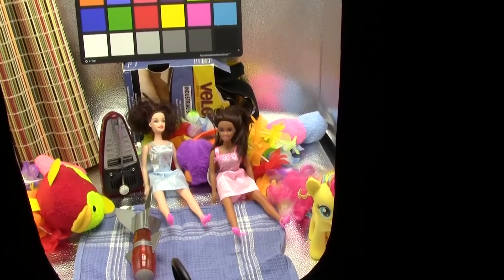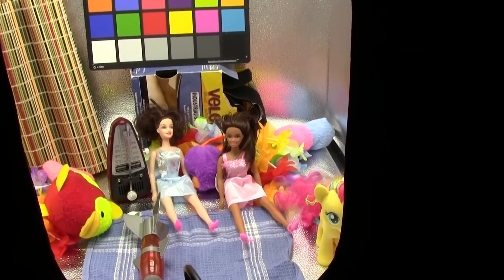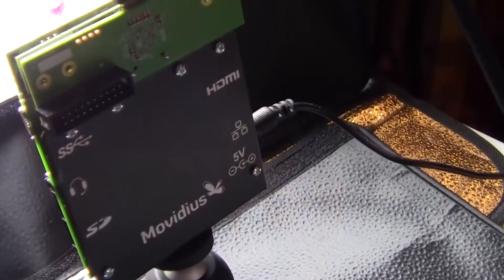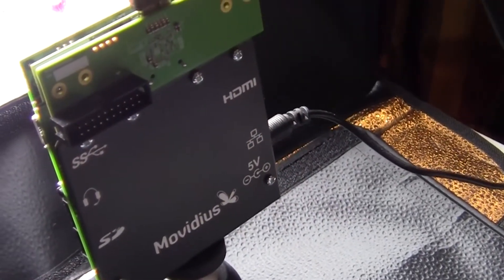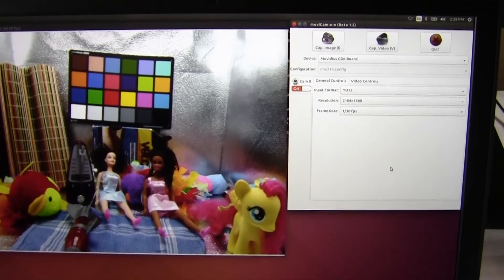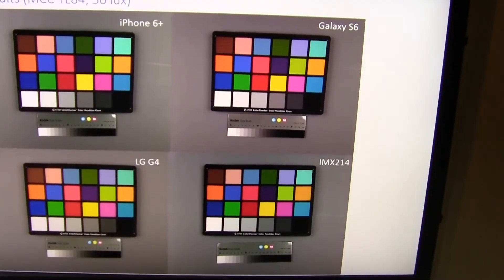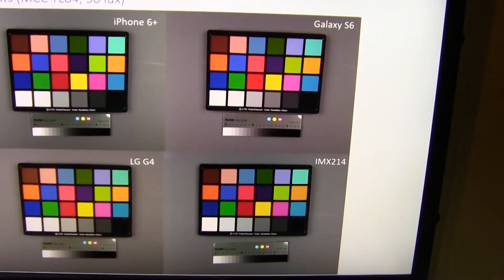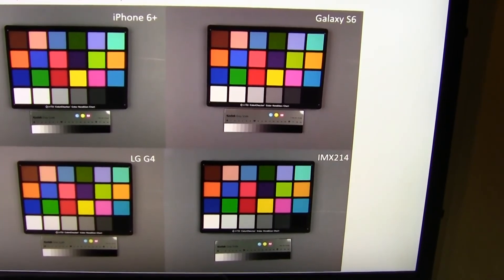Movidius Demonstration of Image Signal Processing Quality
Mansour Behrooz, Business and Sales Manager at Movidius, demonstrates the company's latest embedded vision technologies and products at the January 2016 Consumer Electronics Show. Specifically, Behrooz demonstrates the quality delivered by the image signal processor (ISP) function blocks in the company's Myriad 2 vision processor.